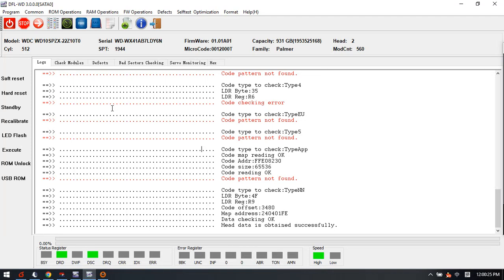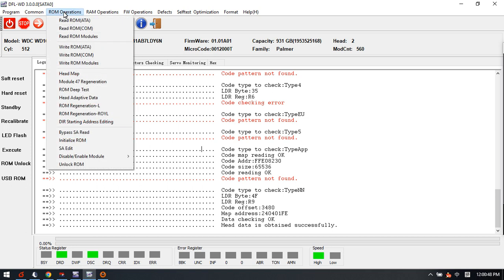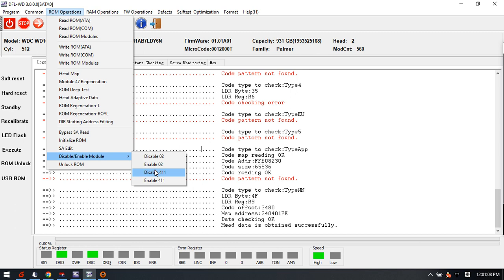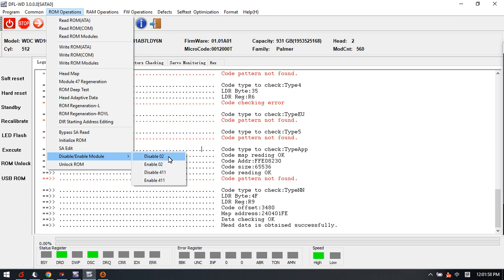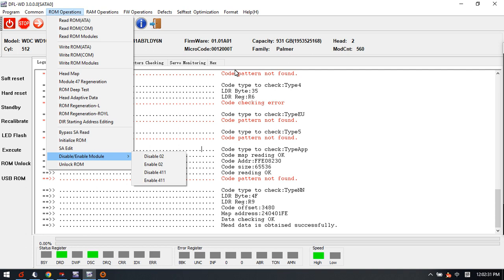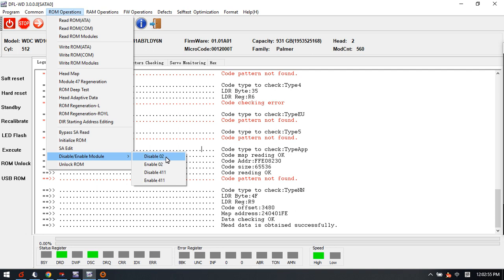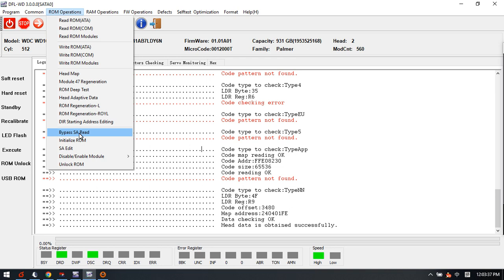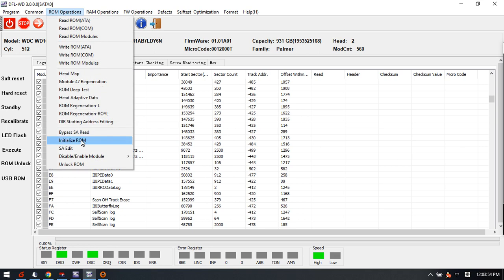Western Digital HDD Firmware Repair Disable 02 Disable 411 Bypass SA